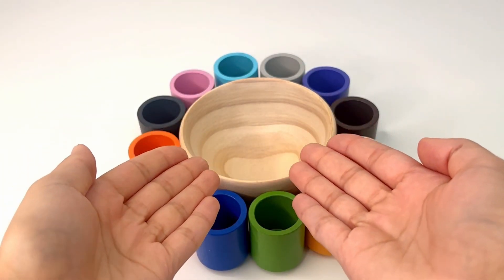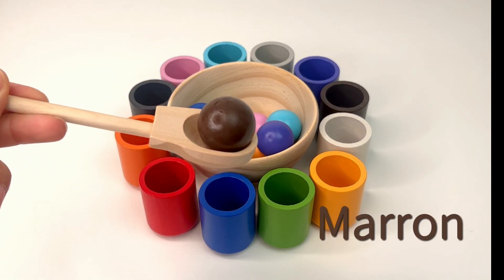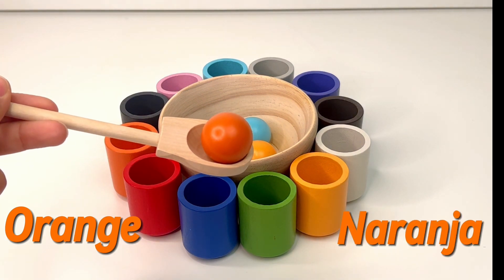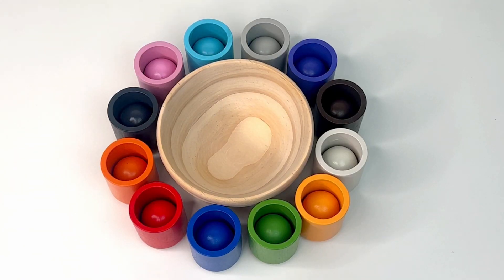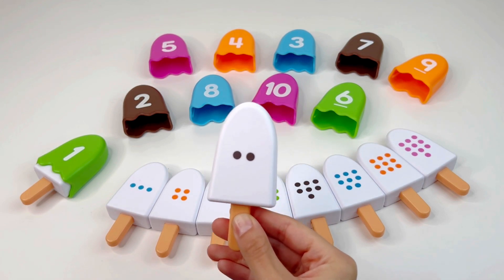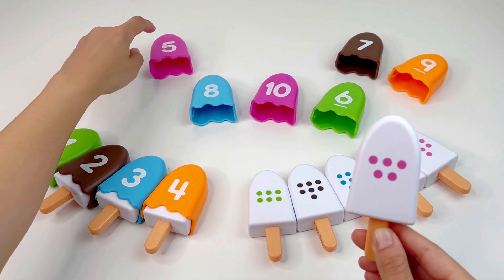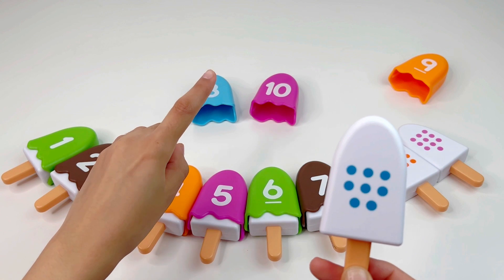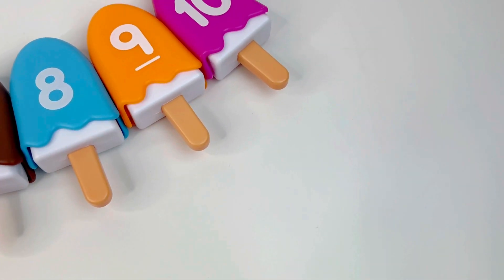Rainbow Balls and Cups & Crayons - Learn Colors, Numbers, and Spanish Words for Toddlers and Babies!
Let's learn Spanish words for colors and numbers in this fun educational toy video for toddlers and babies. For each correct ball and cup match we get, we'll find a fun surprise toy inside!